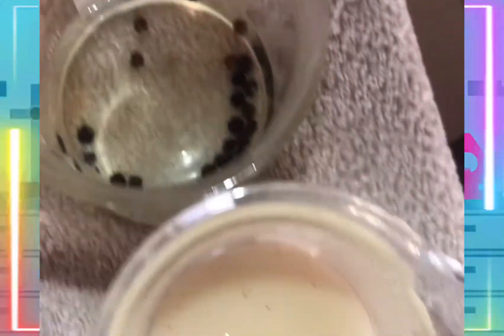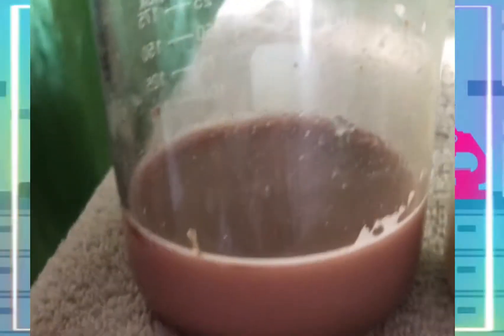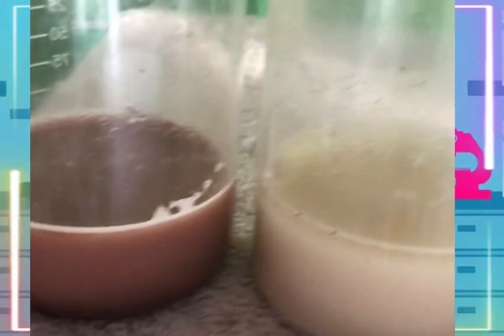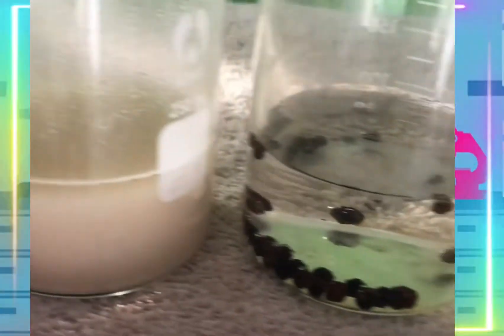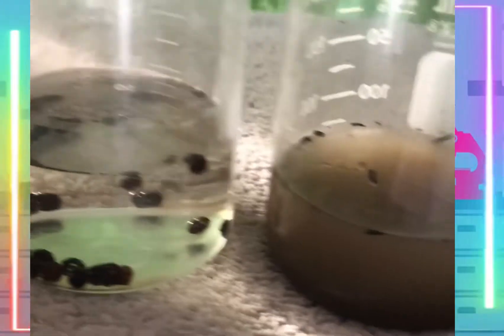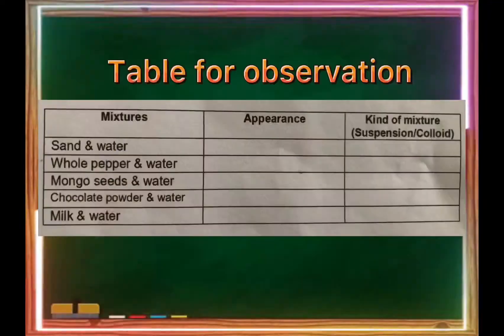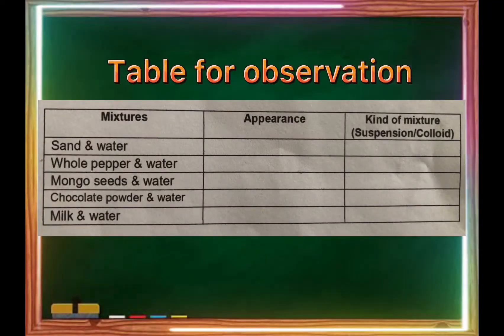VIRTUAL LAB ACTIVITY: SUSPENSION & COLLOID